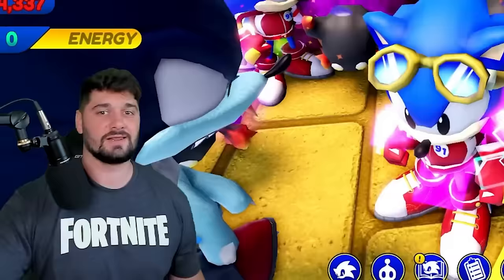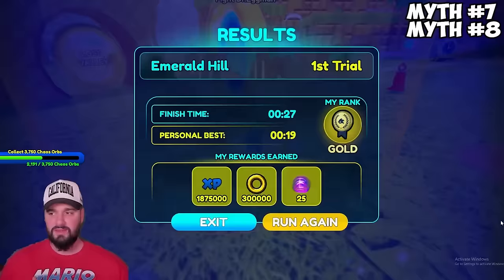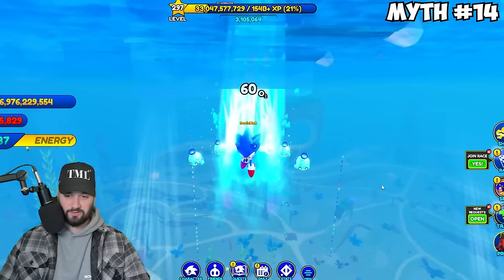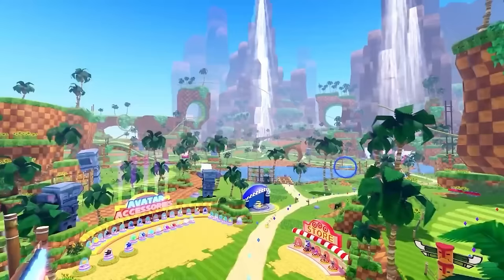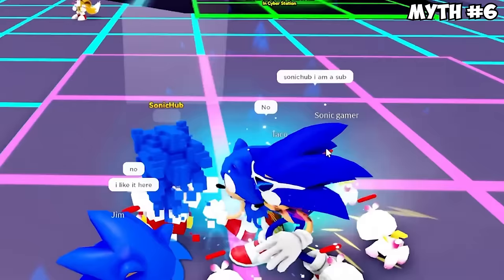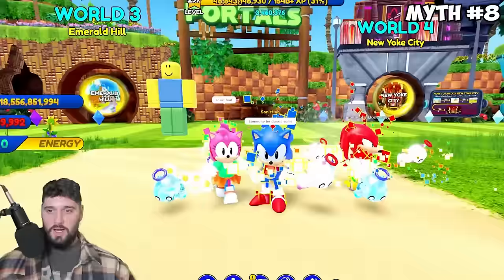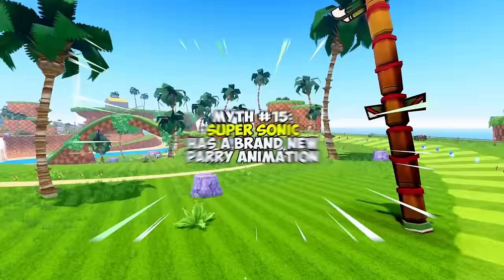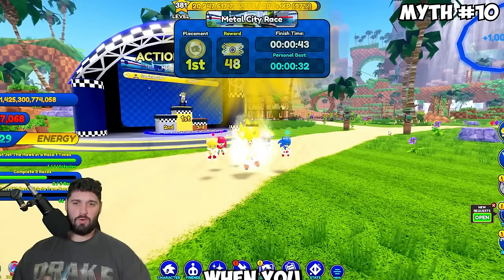Busting 113 Sonic Speed Simulator Myths!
If you want to join the Classic Sonic Drip Gang, be sure to FOLLOW ME on Roblox (User SonicHubYT)